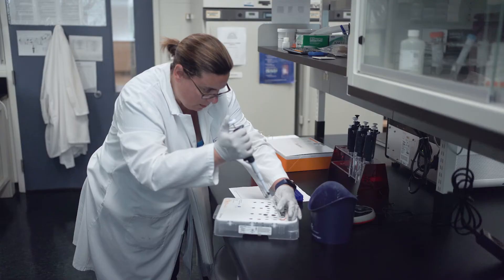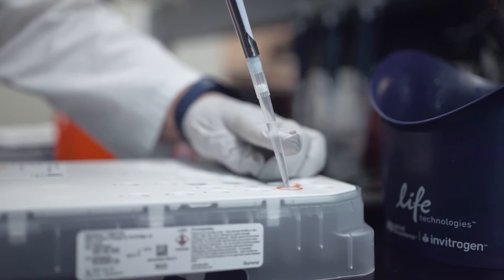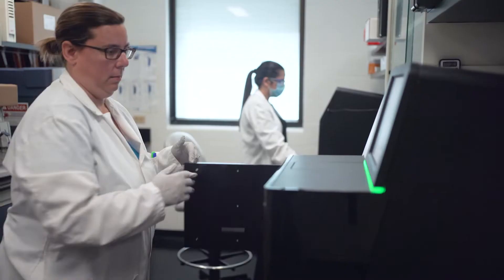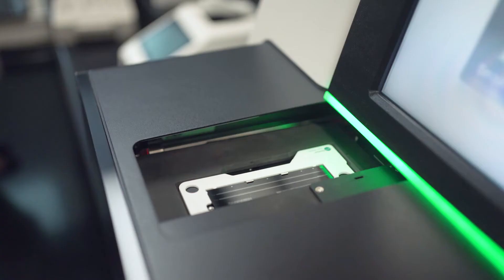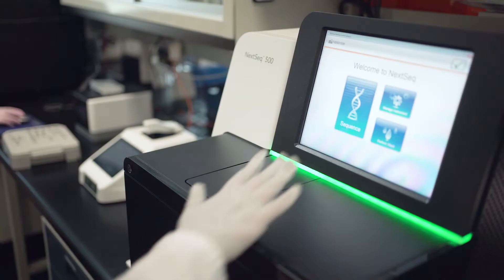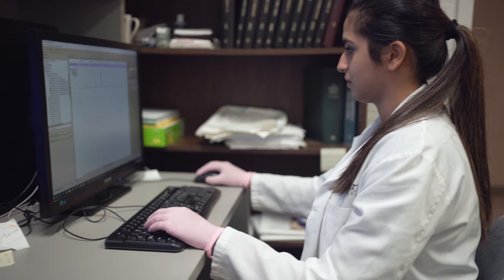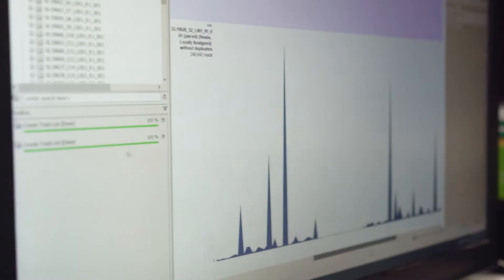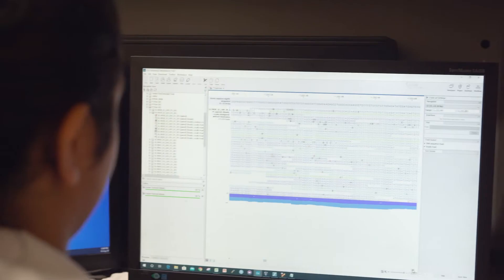Daring to Ask: Can we use DNA technology to improve lives?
With one-third of Canadian deaths each year the result of a heart attack or stroke, Dr. Robert Hegele is daring to ask: how can we use DNA technology to improve lives? By identifying genetic risk factors, he is making it possible to delay or avert disease.

Dr. Hegele is a Distinguished University Professor at the Schulich School of Medicine & Dentistry, Western University and a Scientist at Robarts Research Institute. He holds the Jacob J. Wolfe Distinguished Medical Research Chair.

Daring to Ask profiles Canada Research Chairs and Endowed Research Chairs at Schulich Medicine & Dentistry. These researchers are advancing knowledge in their respective fields, asking and answering questions that challenge the status quo, and seeking to improve patient care. It is essential research made possible by generous donors and the investment of funding agencies.

Uploaded by: Schulich Medicine & Dentistry Communications (CM)